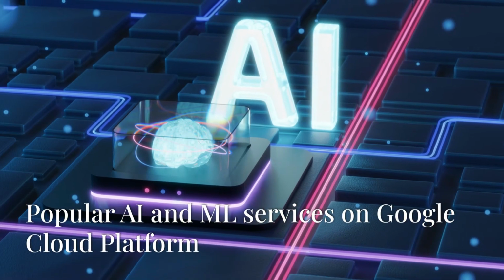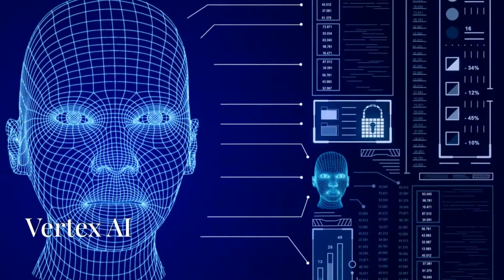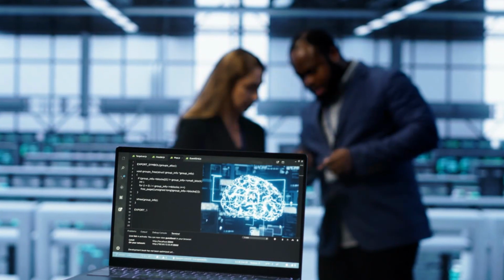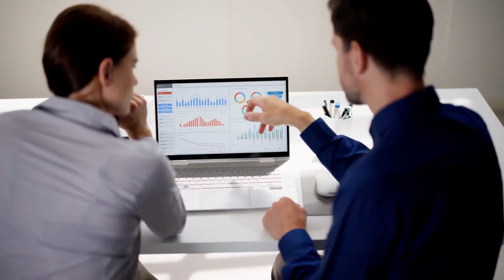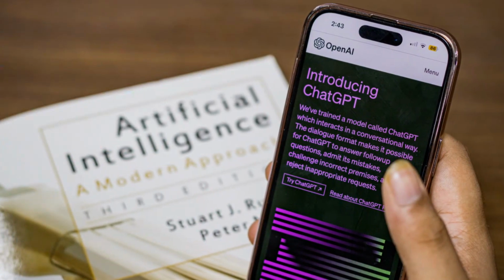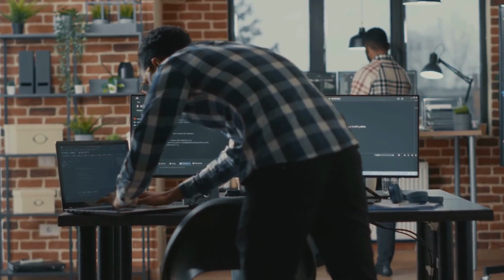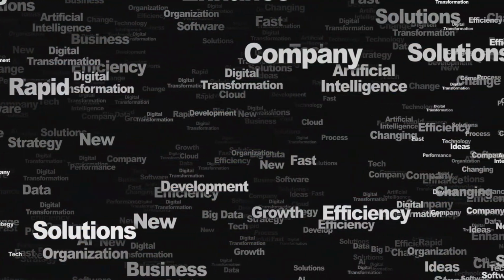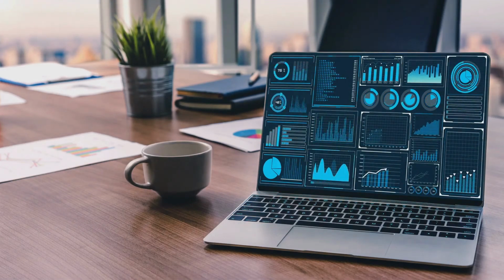Master Google Cloud AI and ML Services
Discover the best AI and ML services on Google Cloud Platform! In this video, we explore:

Vertex AI for scalable machine learning
AutoML for building custom models without coding
BigQuery ML for data-driven ML solutions
Pre-trained APIs like Cloud Vision and Speech-to-Text for rapid AI integration
TensorFlow on GCP for deep learning at scale
Dialogflow CX for building intelligent chatbots
Level up your AI projects with Google Cloud today!